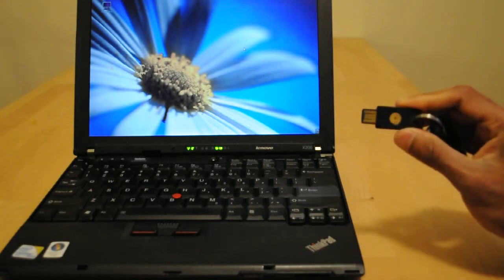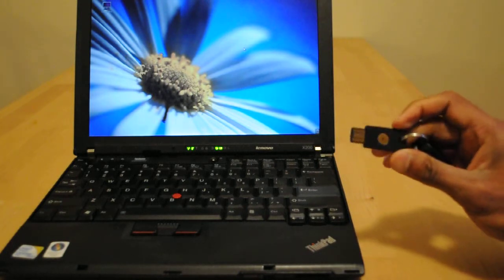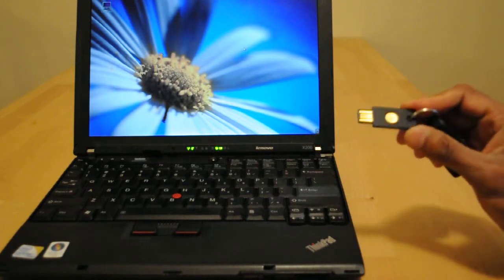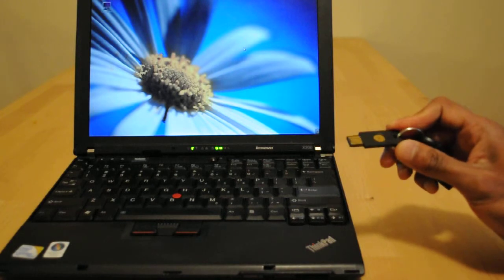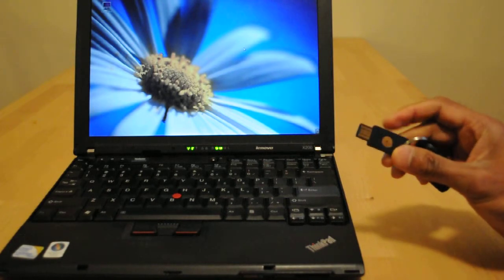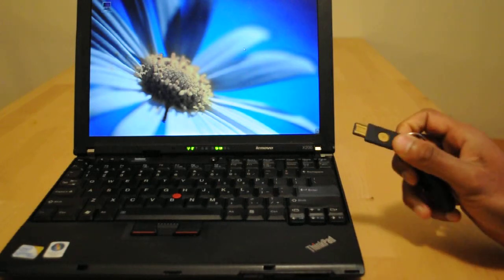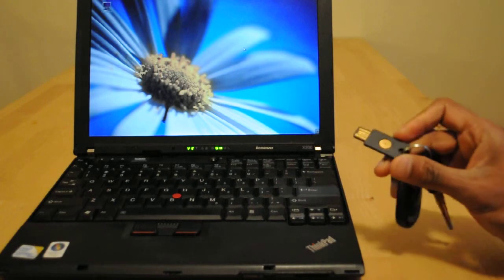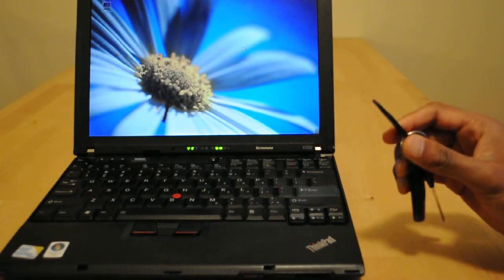Ignition key for your laptop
We have two factor authentication at work. In addition to a password, we use a one-time token provided by these devices that look a lot like car keys. A friend and I were discussing how hilarious it would be if the laptop made the sound of a car starting up when the key is inserted. Turn your lame two-factor device into an ignition key for your laptop.

It is quite easy to do with udev rules in Linux, my blog has the instructions.